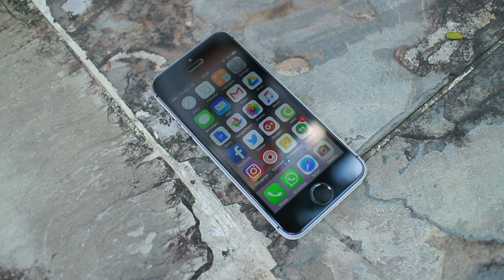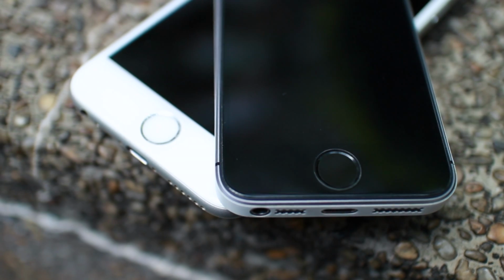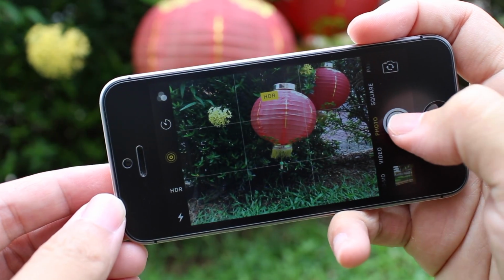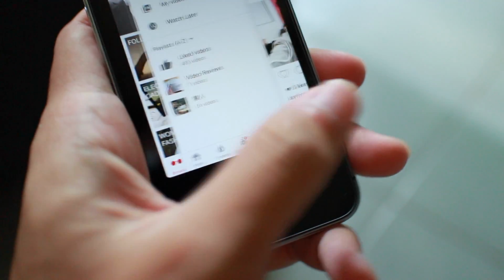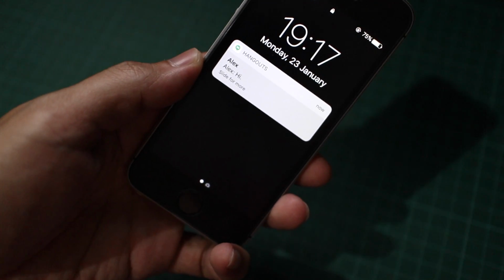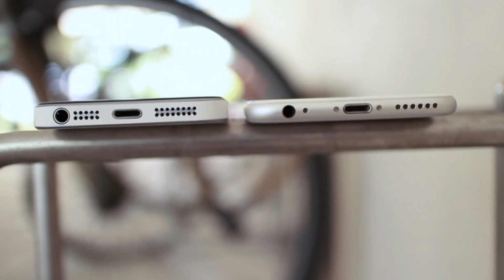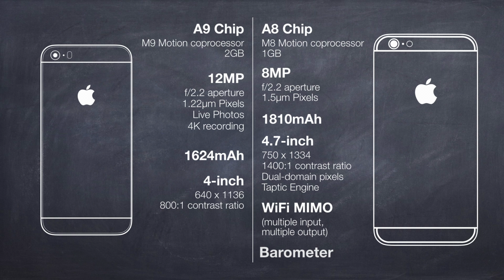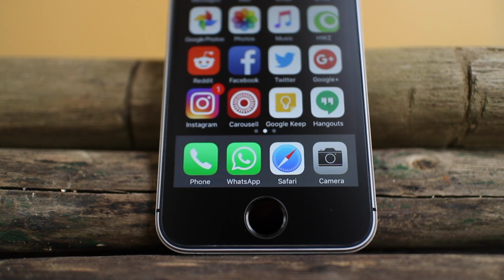iPhone 6 or iPhone SE: Which Should You Buy?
If you're in the market looking for a cheaper iPhone, and don't mind it being used, I'll probably recommend either the iPhone 6 or the iPhone SE. They're both capable devices, and both costs around the same here in Singapore. But which one should you buy?